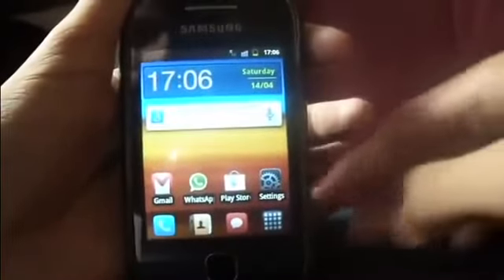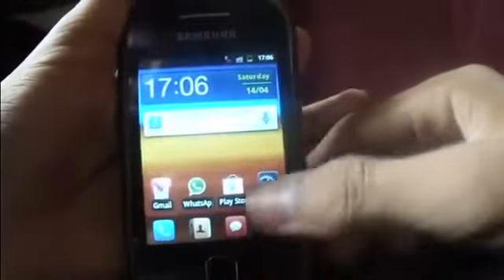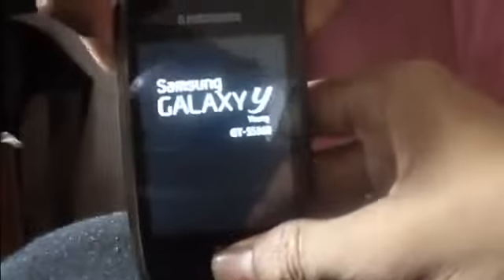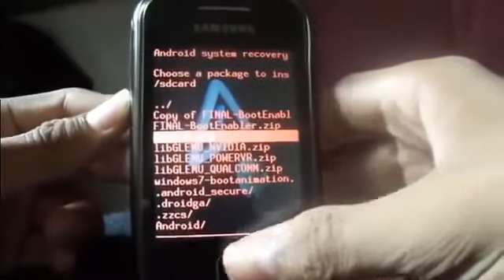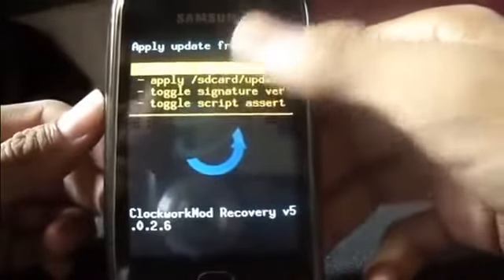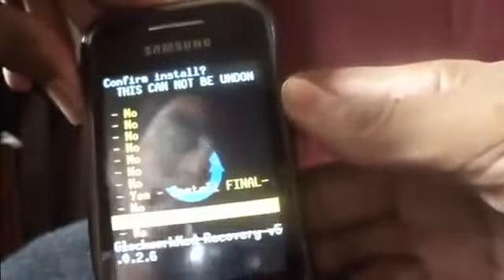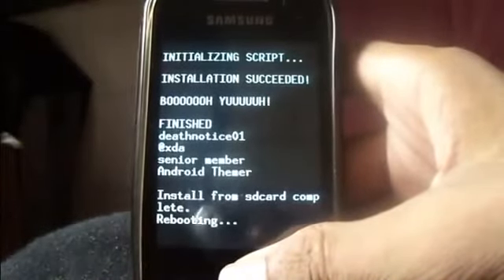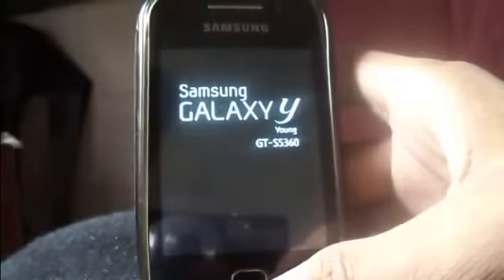CYANOGENMOD 9 Boot Animation on Andriod SAmsung Galaxy y CyanogenMod Update PHONE CALL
CYANOGENMOD 9 Boot Animation on Andriod SAmsung Galaxy y CyanogenMod Update